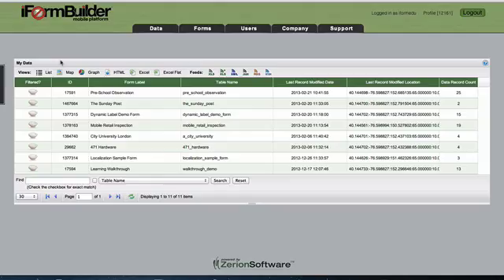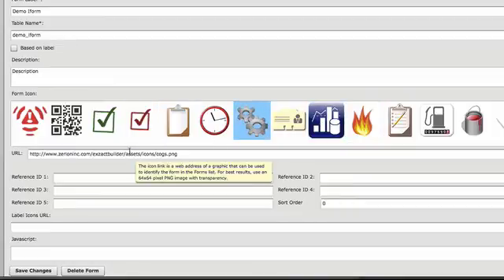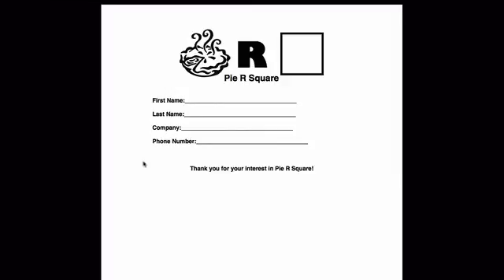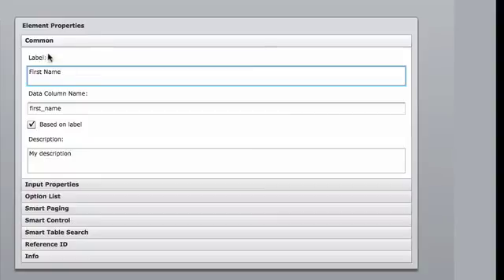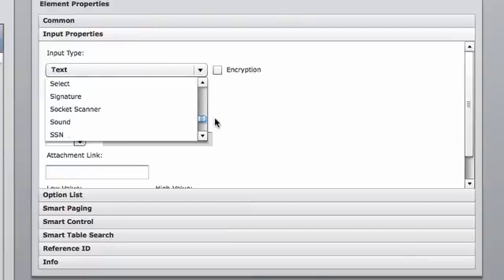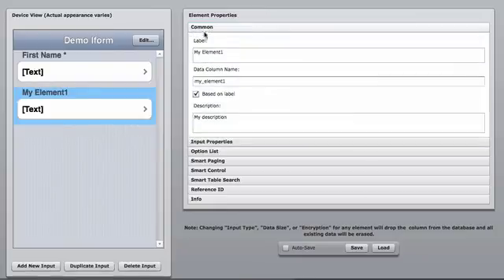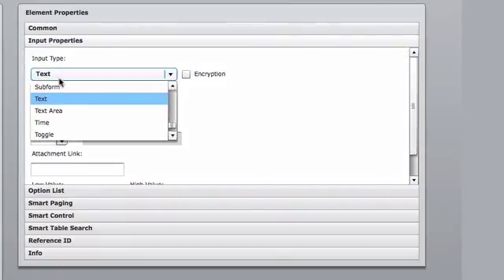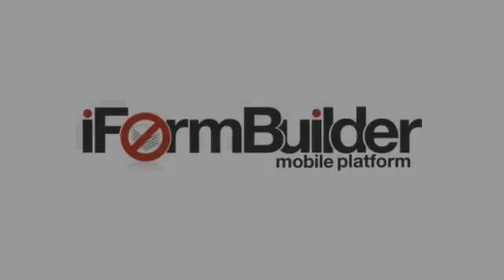Tutorial: Building forms with iFormBuilder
Here's a quick overview on how to create a form in minutes with iForm mobile apps for data collection